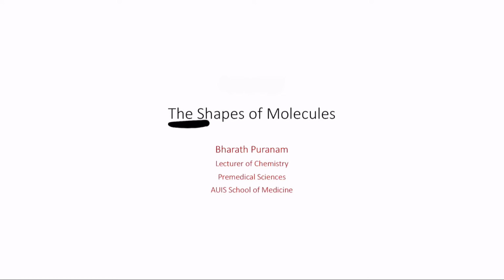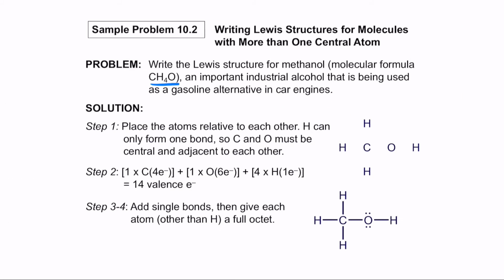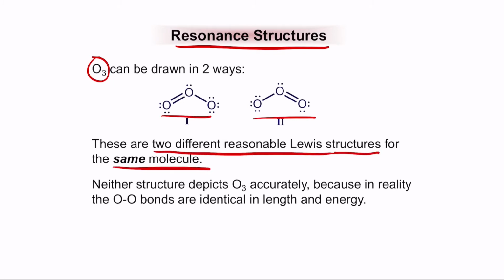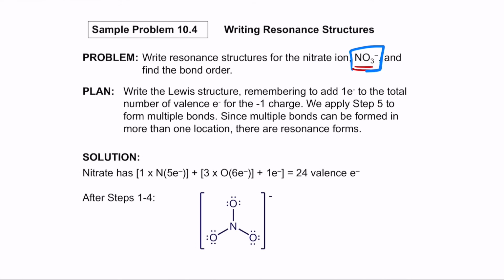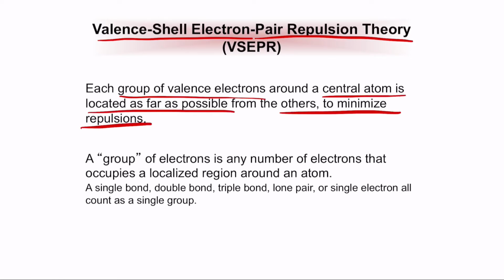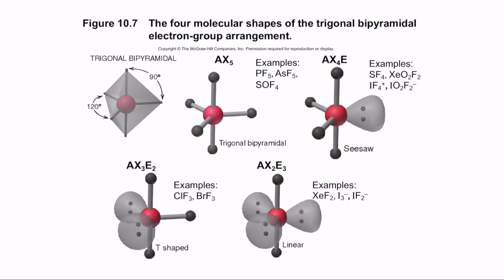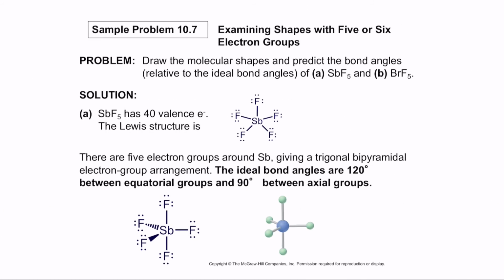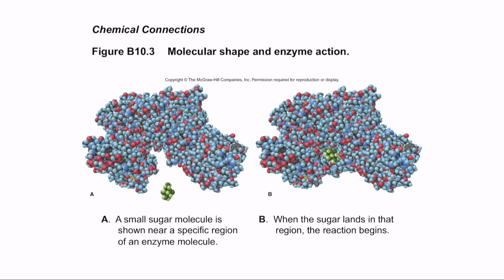The Shapes of Molecules | Inorganic Chemistry I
This lecture discusses lewis structures, valence shell electron repulsion theory, molecular shape, and molecular polarity.